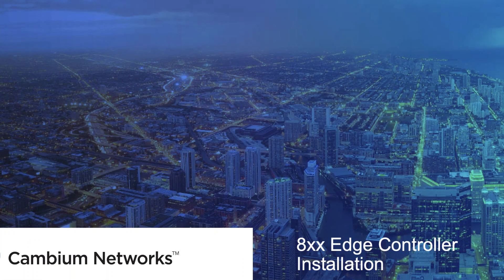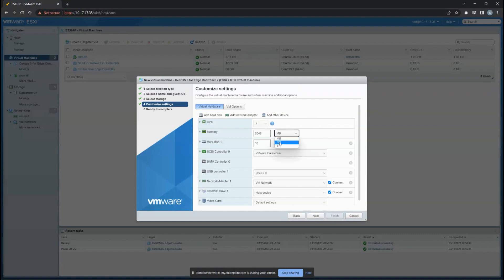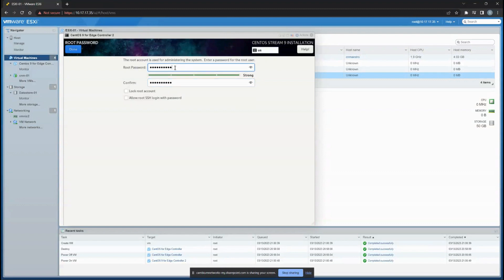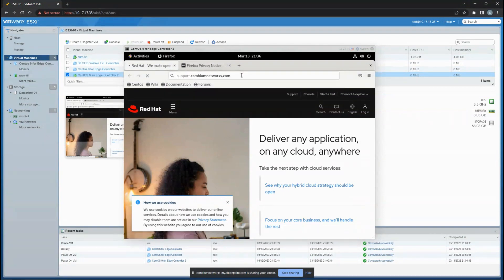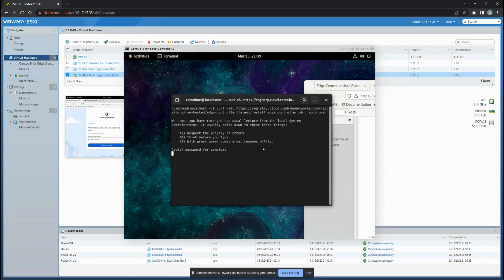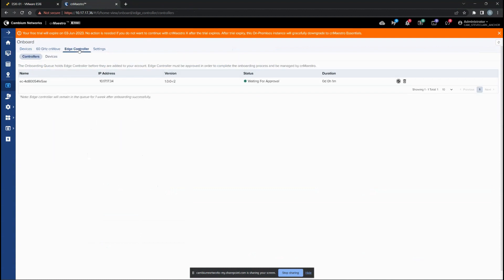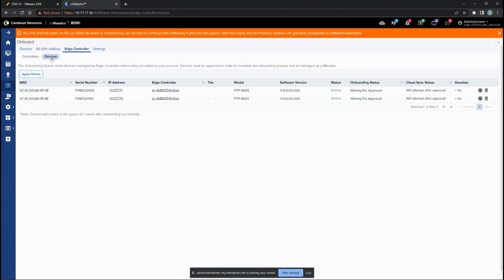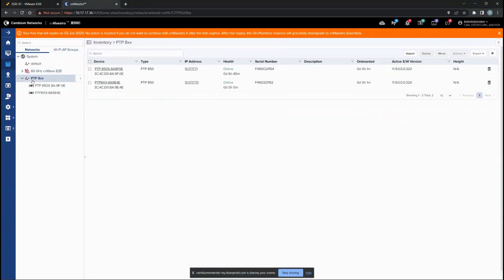Step by Step Guide: How to install PTP 8xx on cnMaestro using Edge Controller